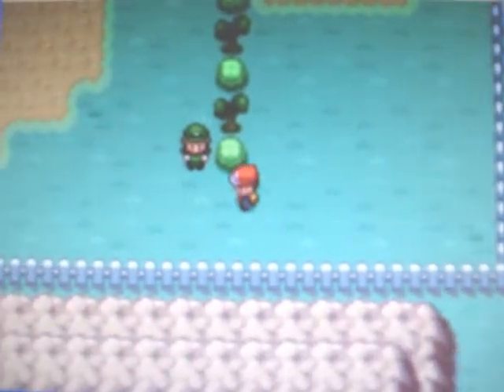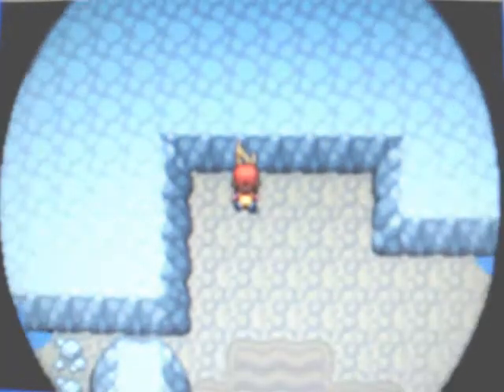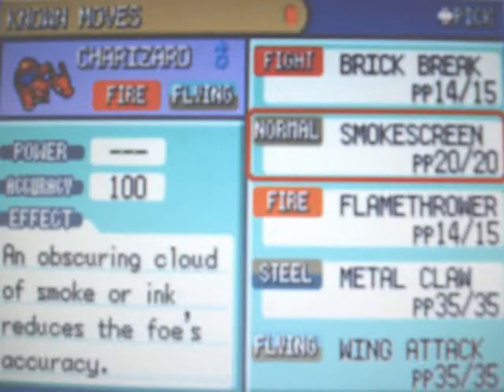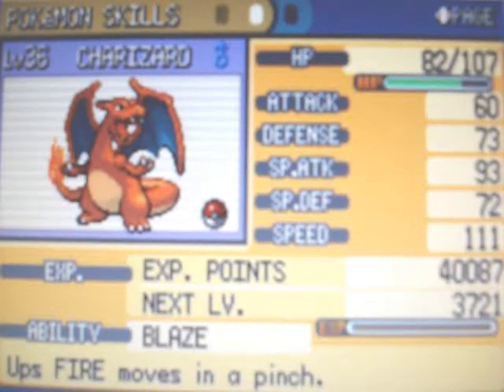Pokemon Leaf Green walkthrough part 15 Rock Tunnel